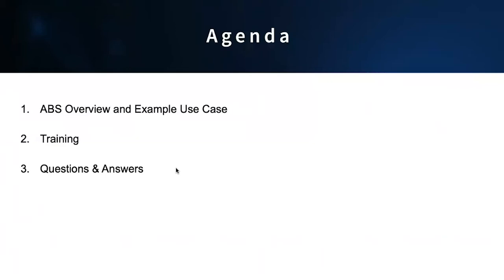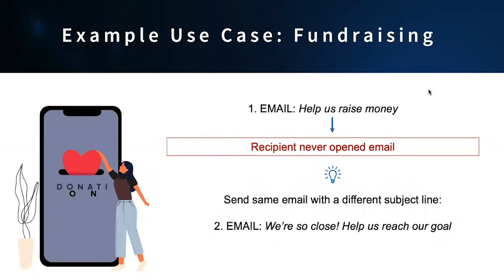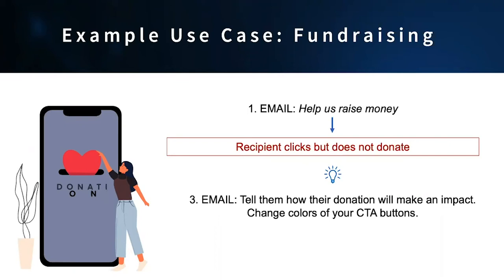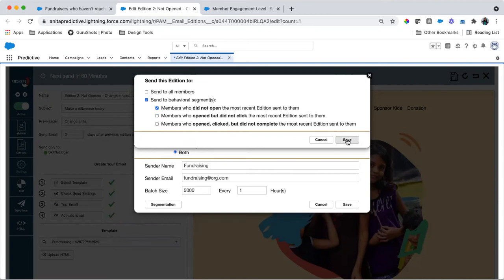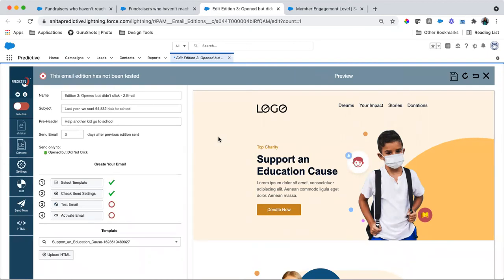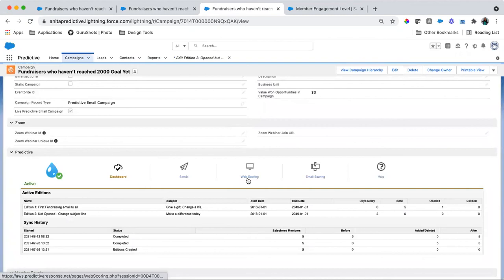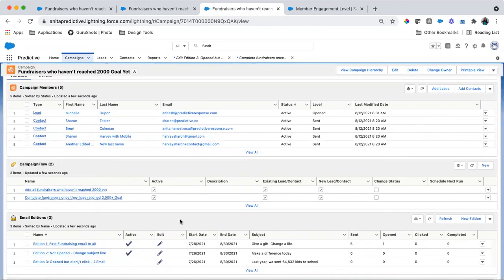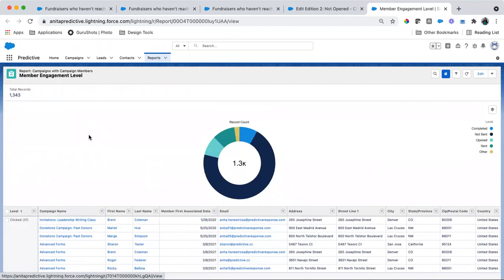Adaptive Behavioral Segmentation Training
Learn how to use Predictive's Adaptive Behavioral Segmentation feature.